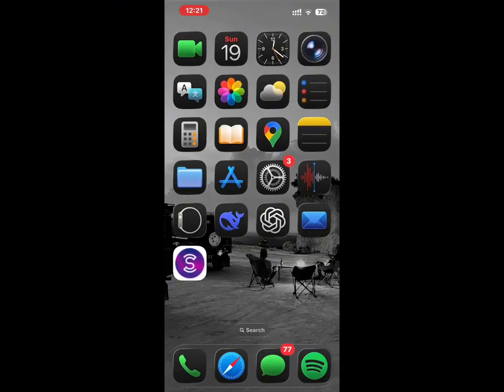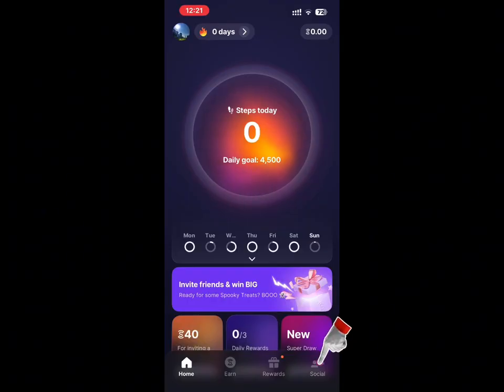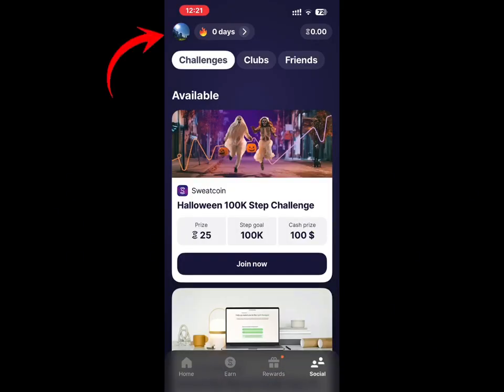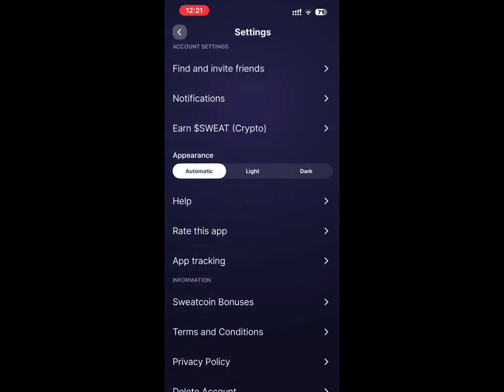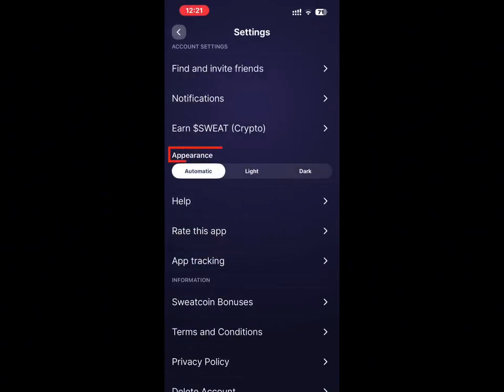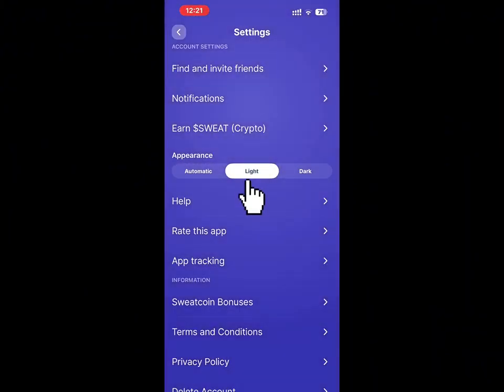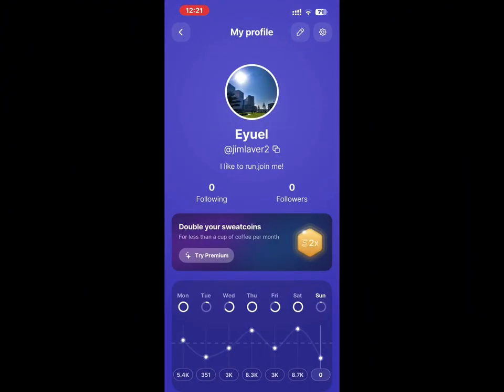How to Disable Dark Mode on Sweatcoin Account || Switch to Light Mode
Prefer a brighter look? ☀️ Here’s how to disable dark mode on your Sweatcoin account and switch back to light mode in seconds!

💡 This Tutorial Covers:
 • How to find display settings ⚙️
 • How to toggle off dark mode 💡
 • Tips to optimize visibility and comfort 👀

✨ Simple steps for a cleaner, lighter interface!